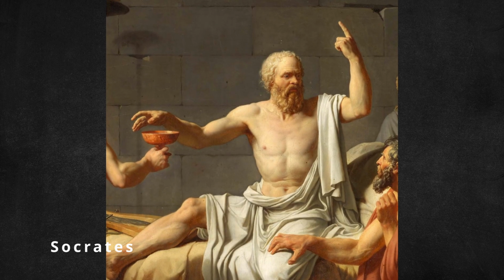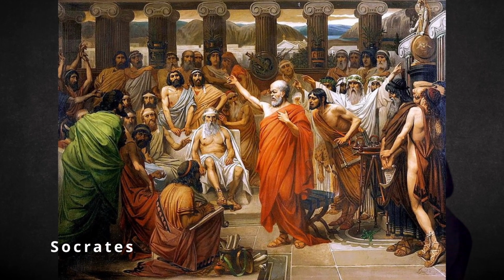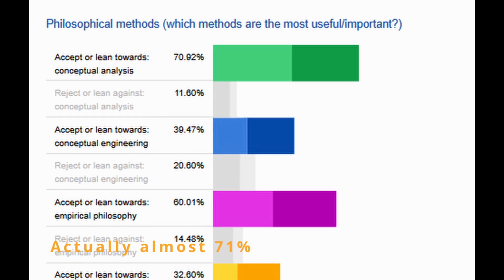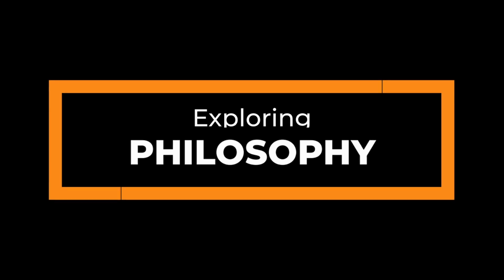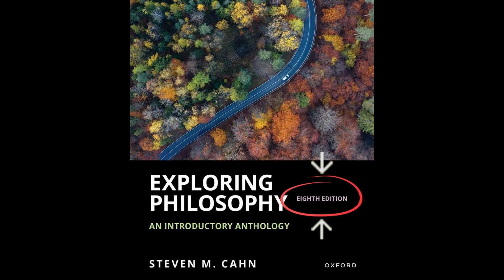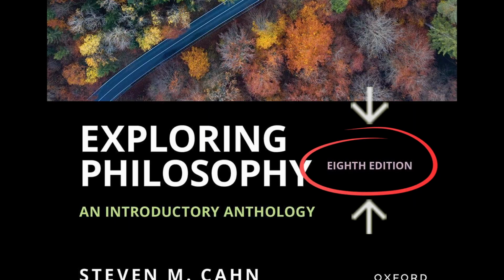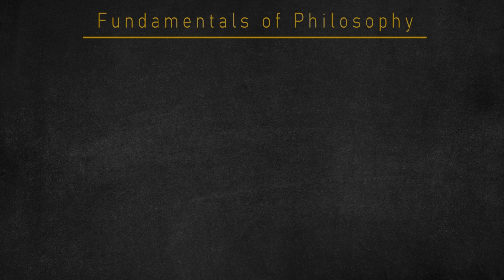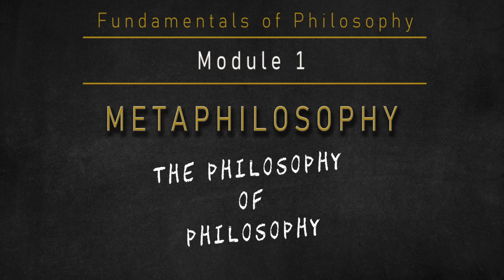Metaphilosophy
Fundamentals of Philosophy | Spring 2026 | Module 1

This lecture provides a framework for our readings for the week and an introduction to the topic of philosophy itself. We look at the metaphilosophical question, "what is philosophy," through three lenses - the Beardsleys' lens of conceptual analysis, Bertrand Russell's lens of value theory or axiology, and the existential Socratic lens of philosophy as a lived practice. We'll also look at the western philosophical tradition and what it excludes and provide a brief preview of topics to come in future modules.

0:00 Introduction
0:17 Three Lenses
1:46 Conceptual Analysis
2:37 Metaphilosophy
3:11 The Western Philosophical Tradition
3:51 Modern Philosophy
4:22 Contemporary Philosophy
5:39 Beyond the Western Tradition
7:14 Exploring Philosophy
10:14 Live, Forced, and Momentous Questions